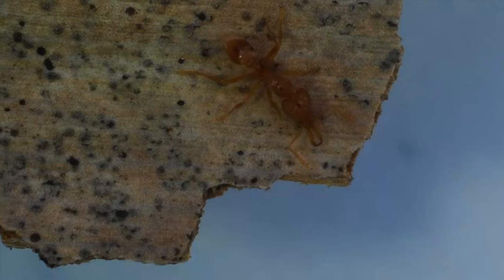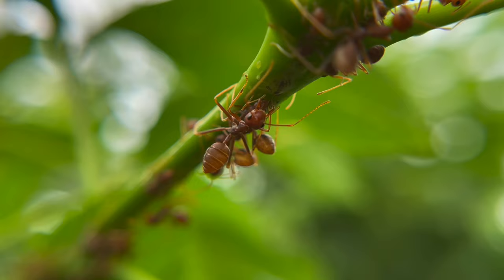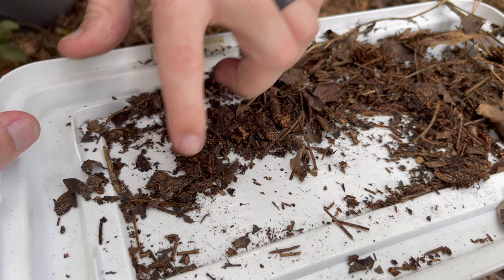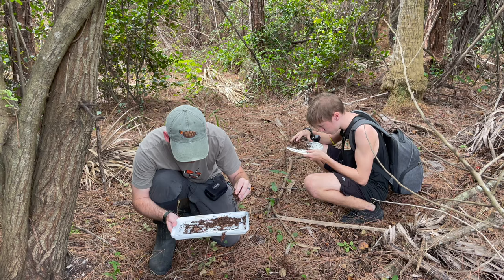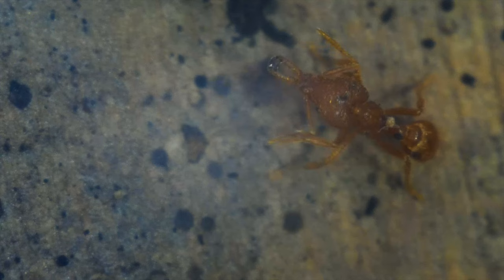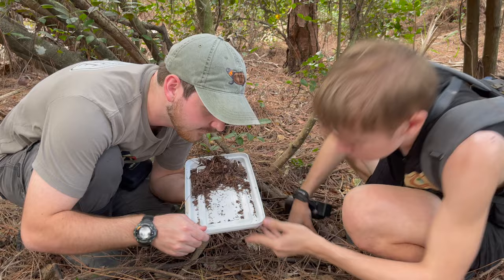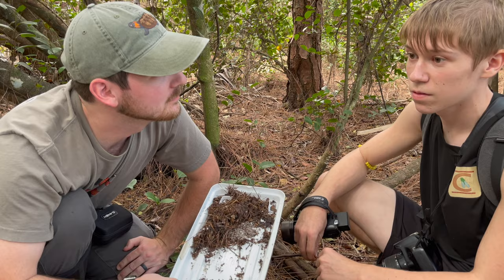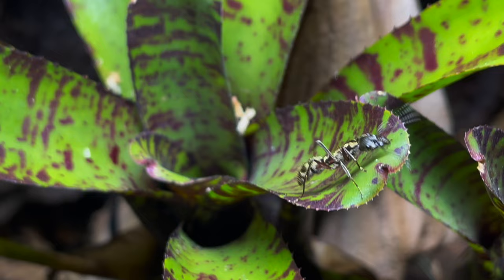STRANGEST ANTS In The WORLD??? WHAT Are PYGMY SNAPPING ANTS?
** DO NOT REPLICATE. FOR SCIENTIFIC PURPOSES ONLY **

Check this out! You likely have never heard of pygmy snapping ants as they are among some of the most obscure and secretive ant species out there! They spend all their time slowly and methodically hunting springtails in damp leaf litter which makes them extremely difficult to find! Have you ever heard of these bizarre ants? Do you think they could be one of the strangest ants in the world?

GO CHECK OUT THE COOL CRITTERS YOUTUBE CHANNEL!!!